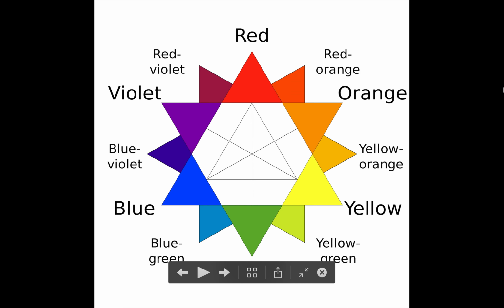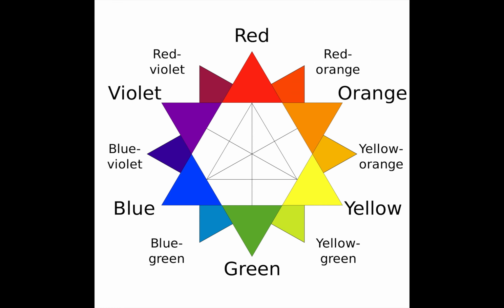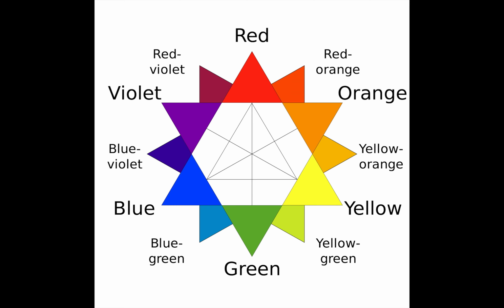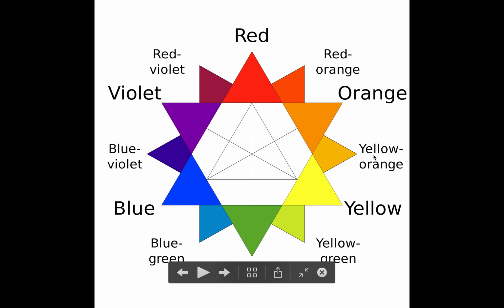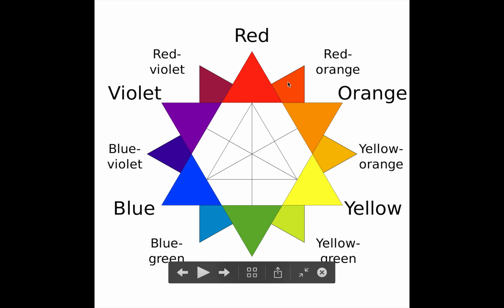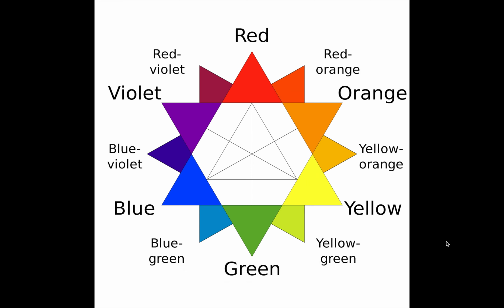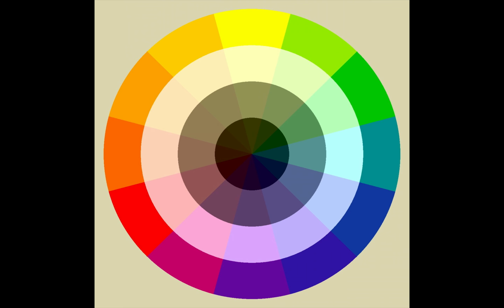Color!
AN introduction to color concepts and photography.